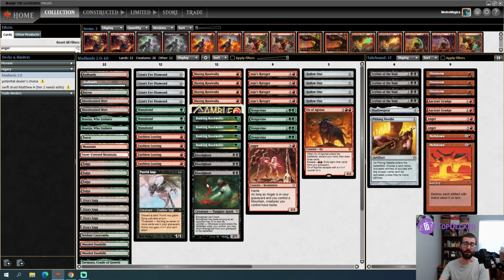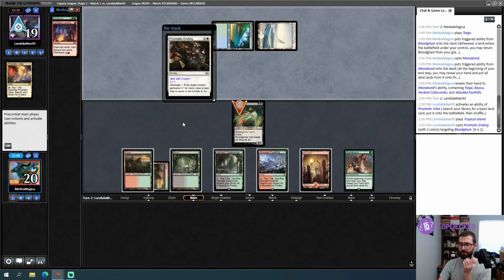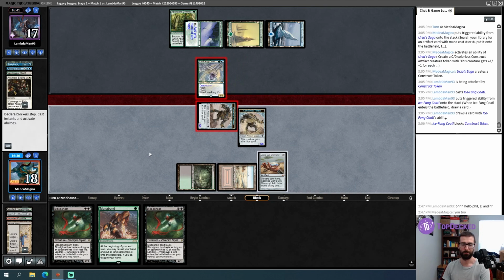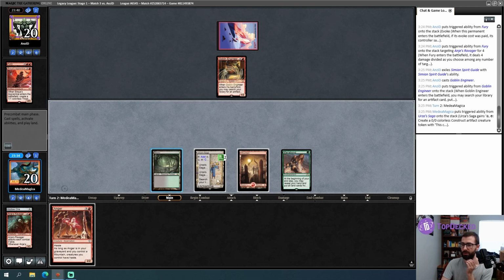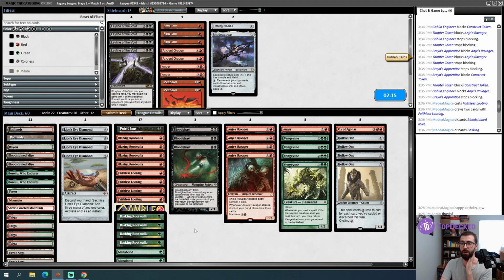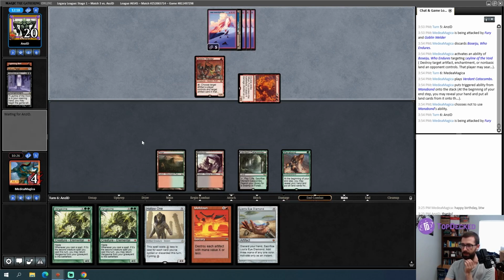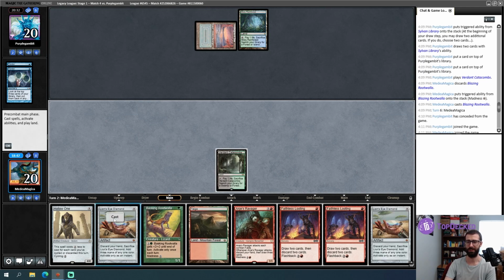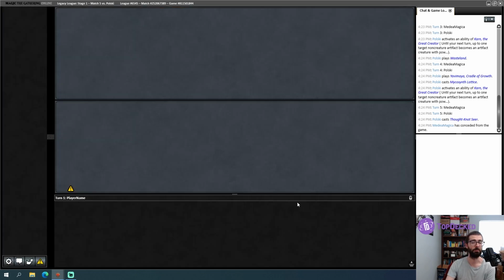THE ABSOLUTE MADLANDS! Legacy Grixis Madness Lands with Manabond (MTG Combo / Aggro Deck)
I play a Magic: the Gathering Online Legacy league with a unique twist on the Madness archetype.  This version uses Manabond as an additional discard outlet, which also allows for some value-oriented lands like Urza's Saga to make the decklist.  We've got a weird combinations of lizards and lands, how will it do?  Let's get some Vengevines going!

0:00 Deck Tech
5:06 Round 1
18:55 Round 2
24:37 Round 3
41:25 Round 4
50:54 Round 5
56:43 Conclusion